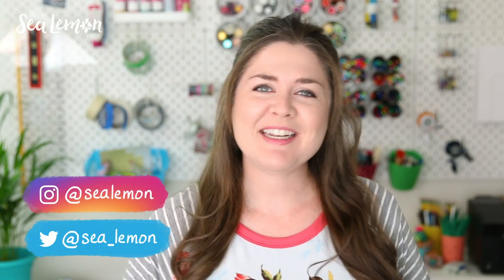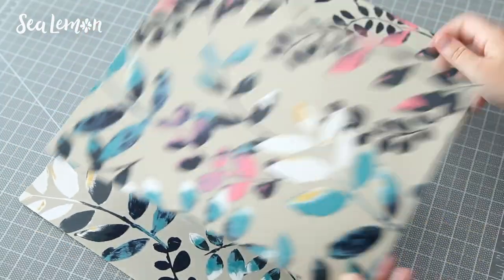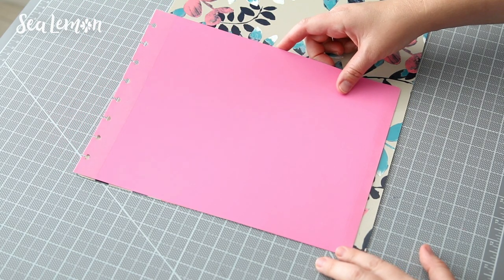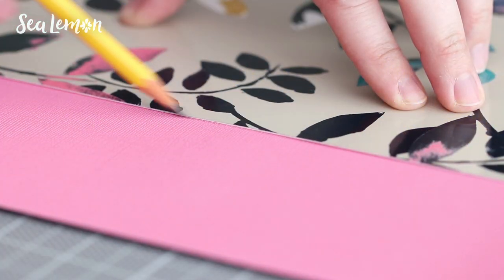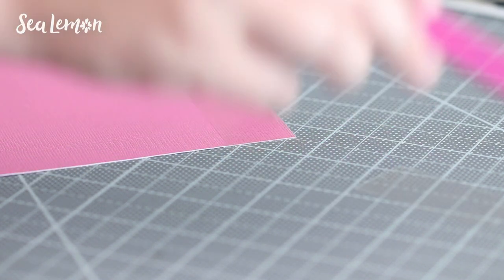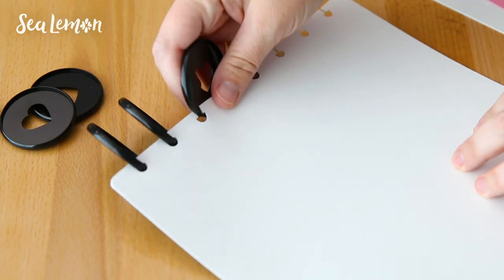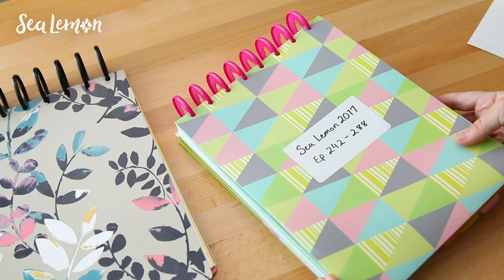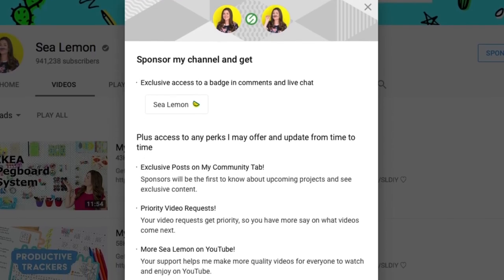DIY Notebook from IKEA Placemats! | Sea Lemon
Here's how I make my discbound notebooks with placemat covers! Also, I'll show you how I make a paper divider. I prefer top bound in this style of notebook, but you can make your own in any size you prefer :)

HOLE PUNCH NOTE
I use the Circa Leverage Punch and it seems to be more capable of punching through thick materials than other punches. Keep in mind, most disc punches aren't made to punch through plastic/vinyl, so you might want to consider the manual hole punch hack I showed here if you're worried about breaking your punch

COPTIC STITCH BINDING TUTORIAL
If disc binding is not your thing, you can also use placemats as covers for spiral binding and coptic stitch binding

SUPPLIES
• Polypropylene or vinyl placemats (mine are from IKEA)
• 12"x12" cardstock*
• The Happy Planner Expander Rings*
• Levenger Circa Leverage Punch*
• Cutting mat*
• Utility blade*
• Craft knife*
• Extra strength glue stick*
• Clear tape*
• Bone folder*
• Fiskars 1/4" round corner punch*

• Staples Arc 1.5" green discs
• 8.5"x11" 110 lb. white cardstock (for sketching)*
• 8.5"x11" 24 lb. neon color paper (for notes)*
• Staples Arc Page Flags*

MENTIONED VIDEOS

How I Organize Creative Projects in DIY Discbound Notebooks

More Discbound Videos!

Sea Lemon
USA